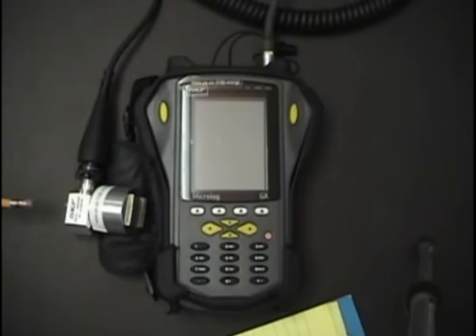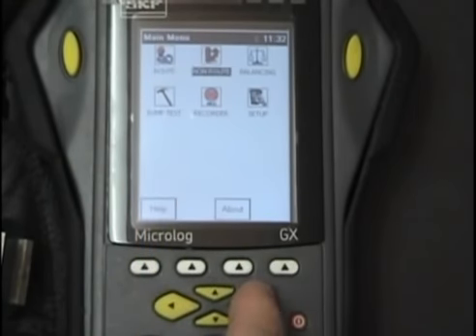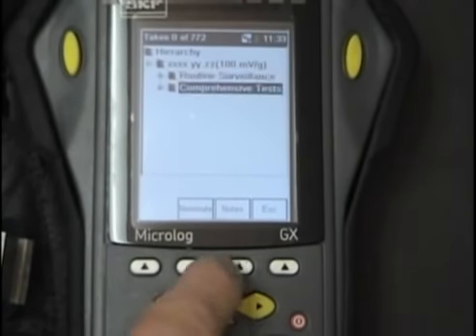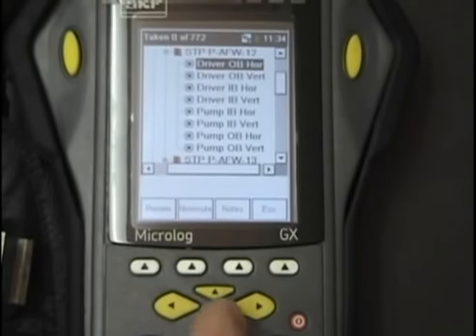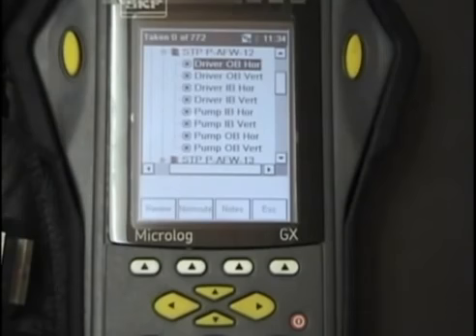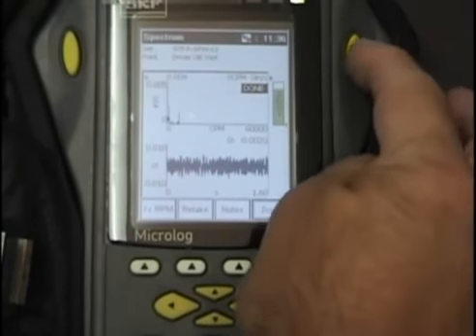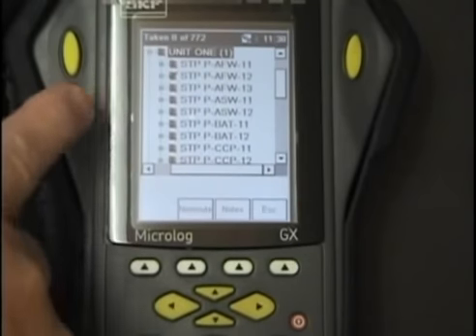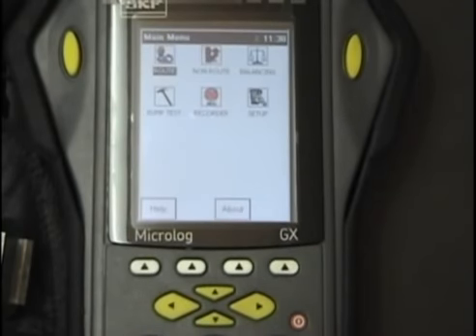SKF Analyzer Microlog GX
Los analizadores SKF Microlog
Con más de un siglo de liderazgo en el diseño y la fabricación de rodamientos, los ingenieros de I+D de SKF han aprovechado cada parte de esta experiencia como pioneros en muchas de las principales herramientas y tecnologías de monitoreo de condiciones del mundo. Como tal, SKF ofrece una amplia variedad de hardware portátil de monitoreo de condiciones.